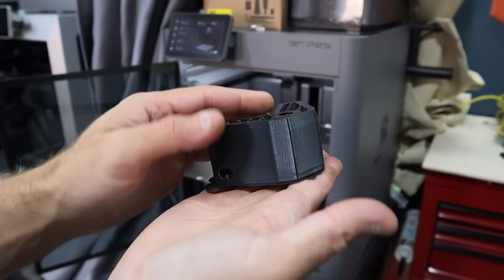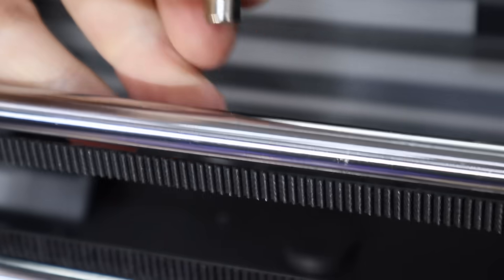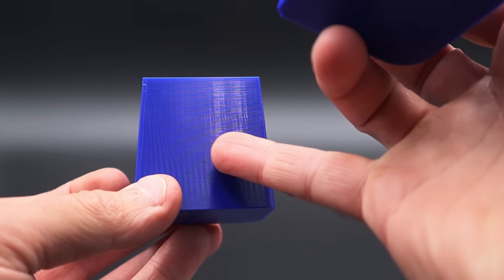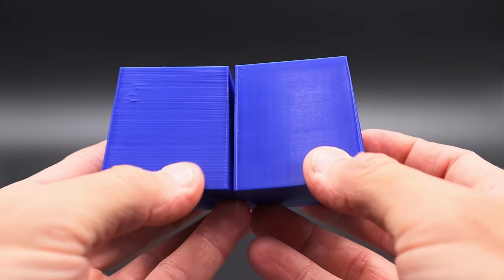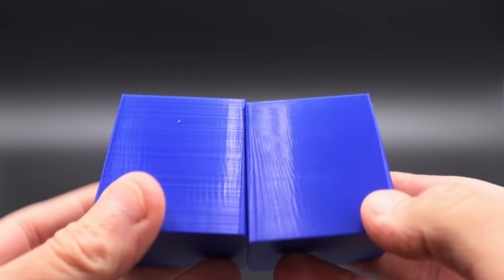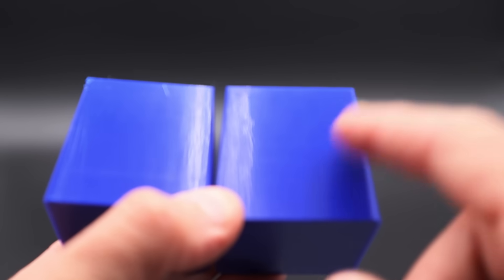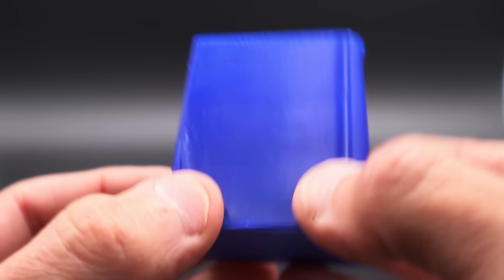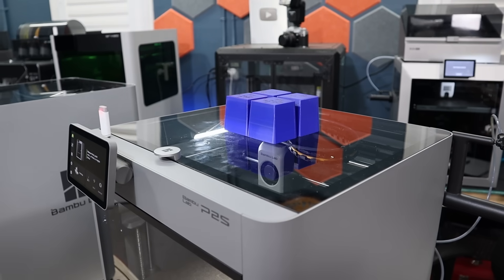Can the OLD Bambu X1C make better prints than the NEW P2S? Some of you are saying yes. Let's find o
When the comments started coming in saying that the P2S produces worse vibrations than the X1 or P1 printers, I knew I needed to investigate.

If you're wondering.  The thumbnail is actually real, at least it started that way, I removed the background from both my P2S and my X1C and then I asked Copilot to cover my X1C with moss and lichen, and it did an excellent job.  It takes a while to tweak things to get them to look right, but I think it's pretty cool and I had a lot of control doing it.

I was pretty impressed with the amount of upgrades the P2S had and overall pretty happy with the final product, I would have liked to see the finer tooth spacing to help with VFAs and I would have liked to see the continued use of the CF rods, but I know some people are opposed to them because of the find carbon dust which could pose a long-term problem (not likely, but possible I suppose) but even after seeing it with my own eyes in my review video, it didn't occur to me that the P2S would produce more vibrations than the X1 and P1 printers.  After thinking about it a bit and watching the printer in action, it seemed that it could be possible, and that's mainly because of the used of steel rods.  Steel is heavier, but also tends to transfer vibration more easily.  Carbon fiber, like the stuff used in bikes, tends to deden it instead.  So in this video, we're going to do some APPLES to APPLES comparisons to see which printer produces better results, the OLD, or the New.